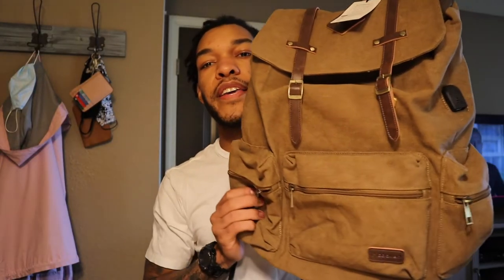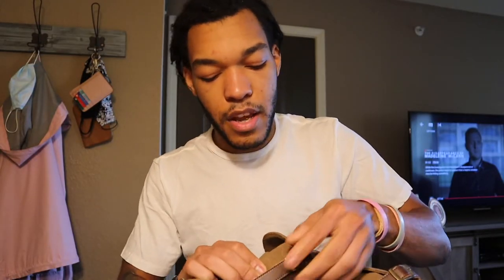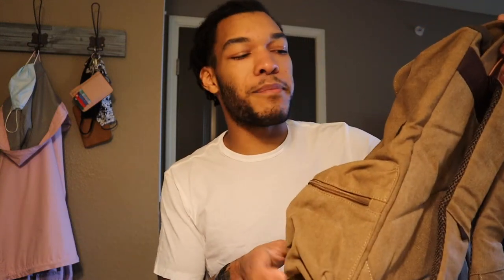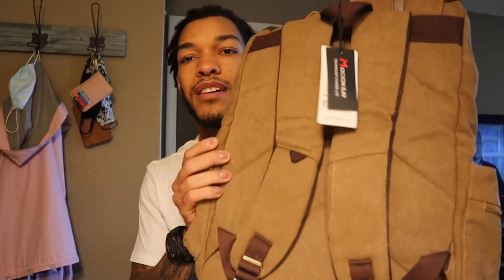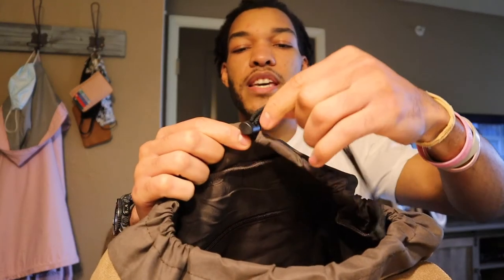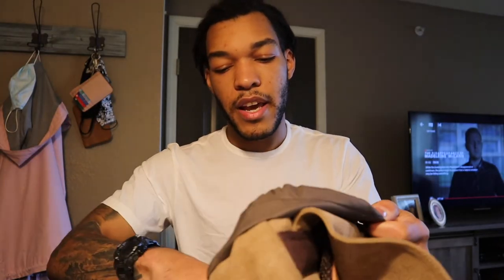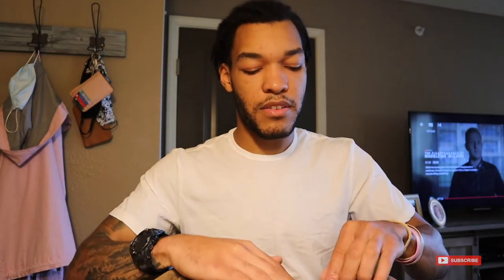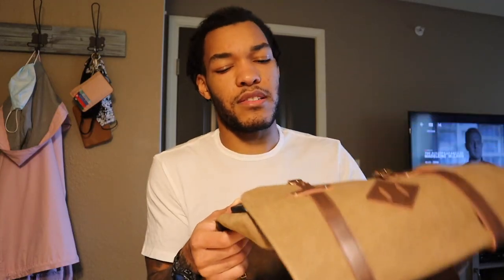This backpack has USB charging.... and is Amazon's Choice | Modoker Canvas Laptop Backpack Review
I should've known better. I know.
Hope you guys are washing your hands and staying away from each other

Thank you guys for all of the support, it is greatly appreciated!

Modoker Canvas Laptop Backpack

Equipment used for video:

Canon EOS M50

MacBook Pro (mid 2012)